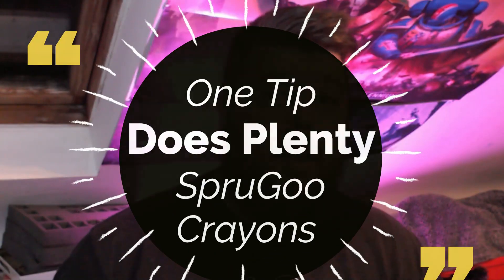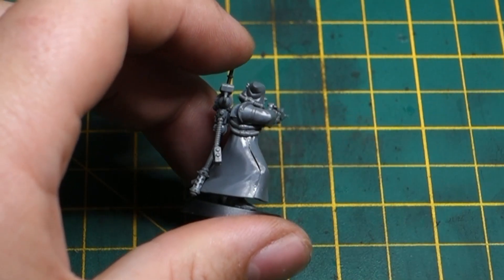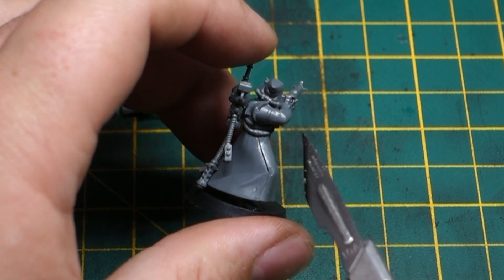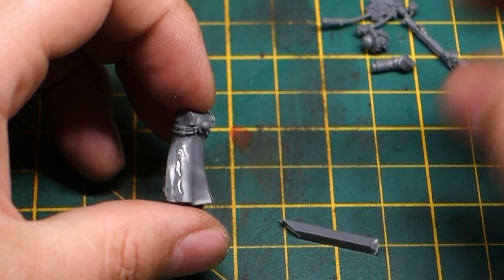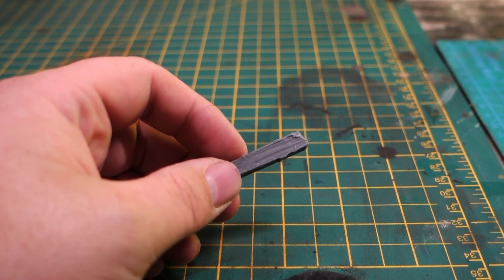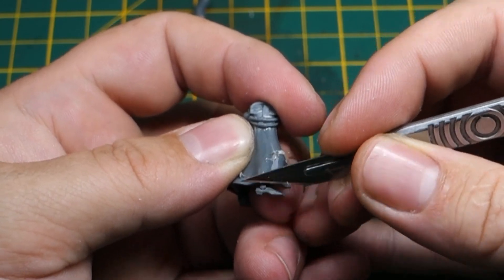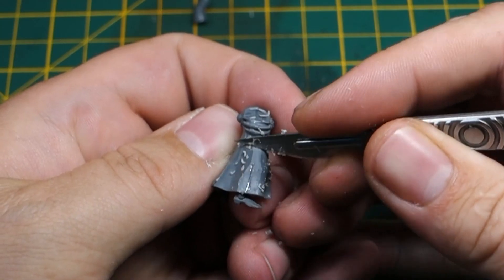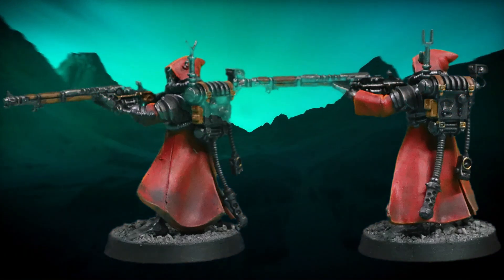Sprue Goo Just Got An Upgrade - Here's How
In this hobby cheating Tutorial, I'm gonna show you how Sprue Goo has just got an upgrading. This is an amazing an Quick method to upgrading your Warhammer, Gundam, Bolt action or any miniature hobby adventure!